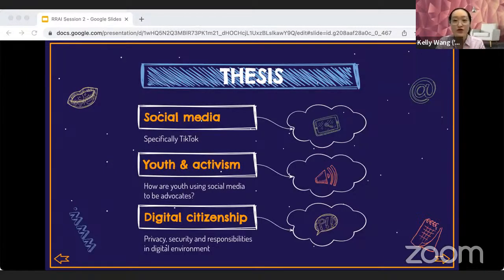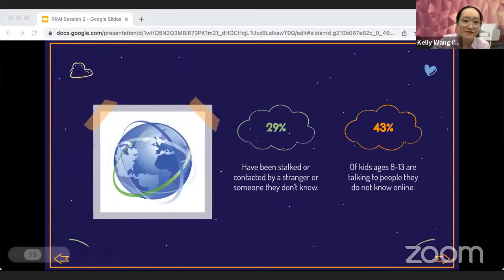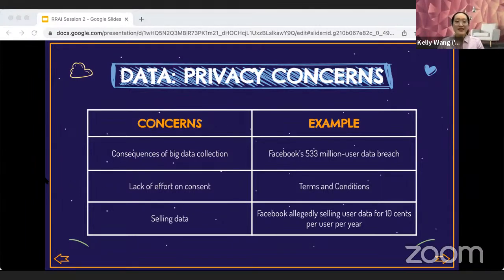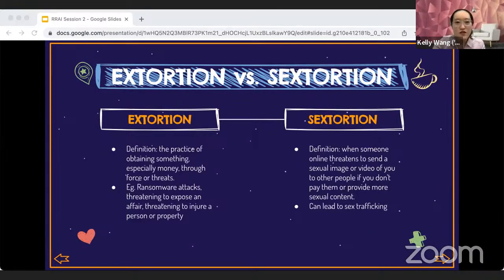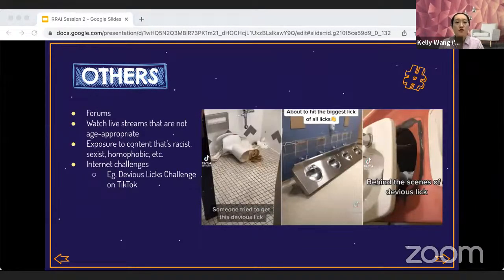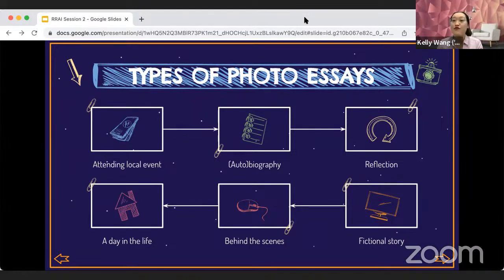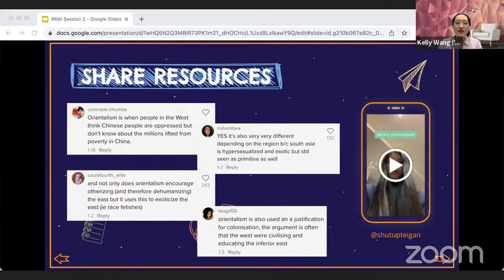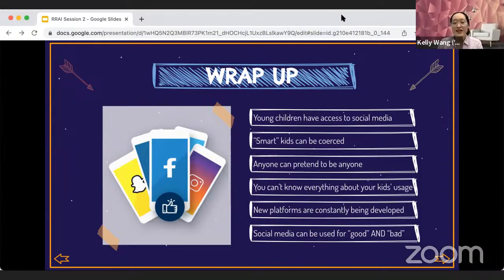Youth and social media: keeping your kids safe online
The use of youth and teens to social media.

Kelly Wang
Master of Education student, and researcher at Ontario Tech University